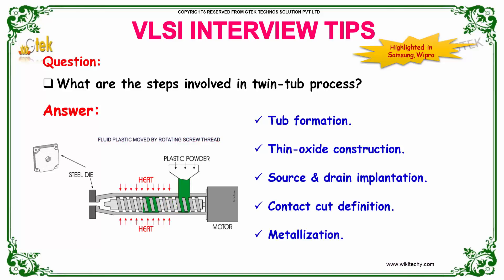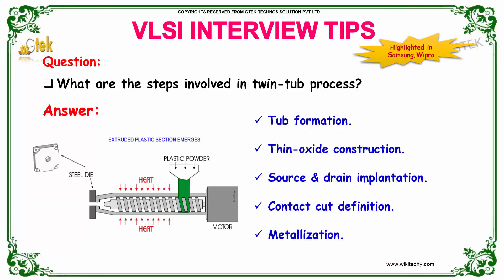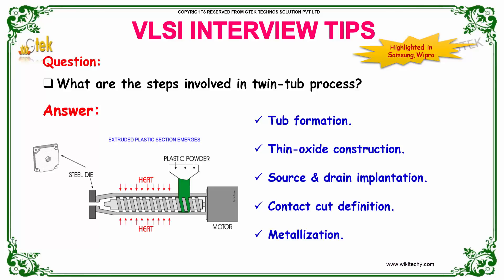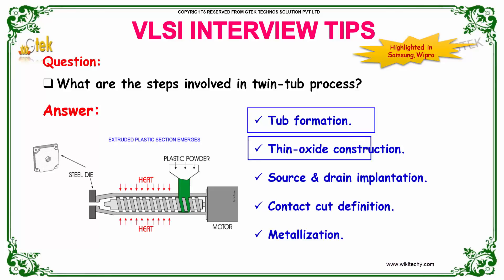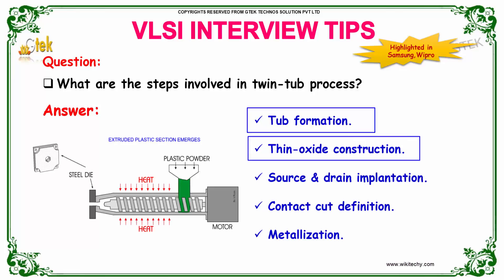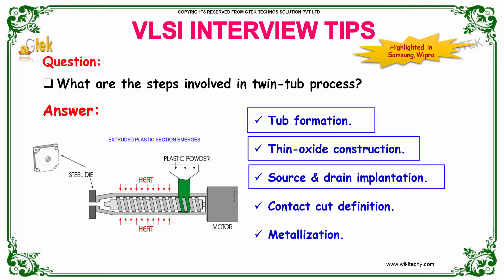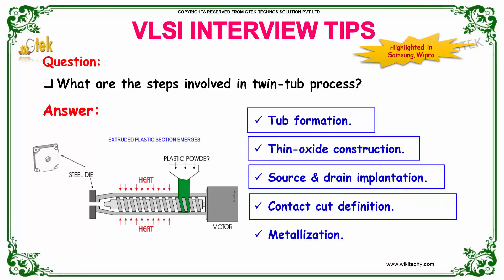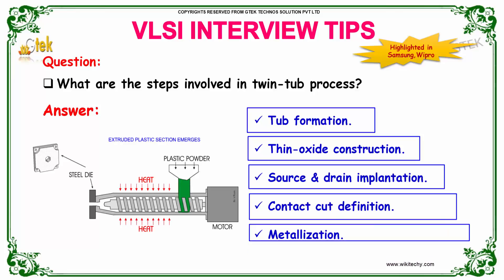What are the steps involved in twin-tub process | VLSI interview questions for ece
What are the steps involved in twin-tub process
Twin-Tub process. It is also possible to create both a p-well and an n-well for the n-MOSFET's and p-MOSFET respectively in the twin well or twin tub.